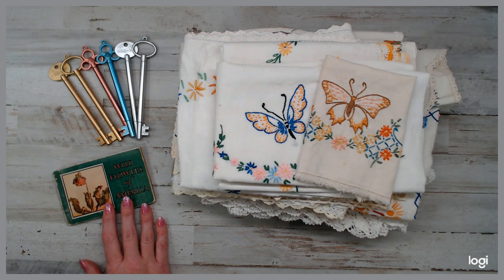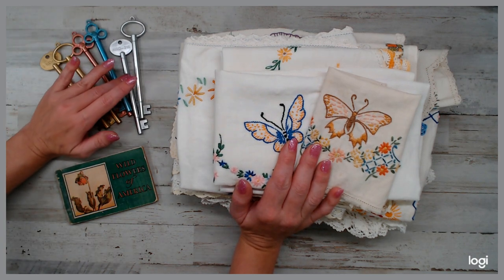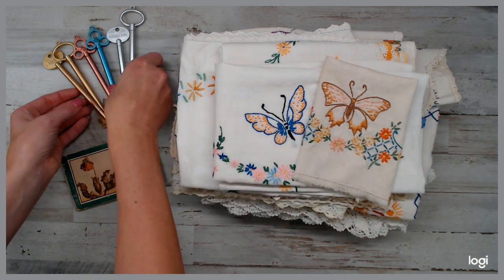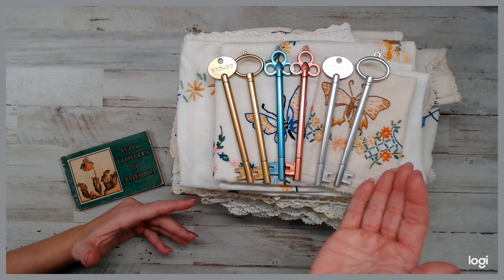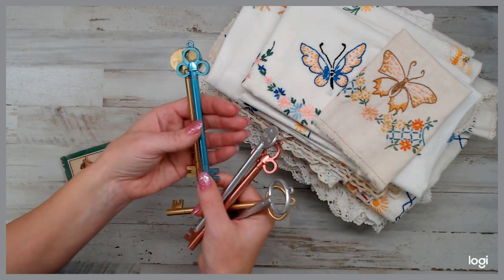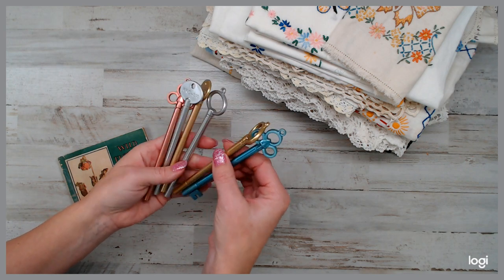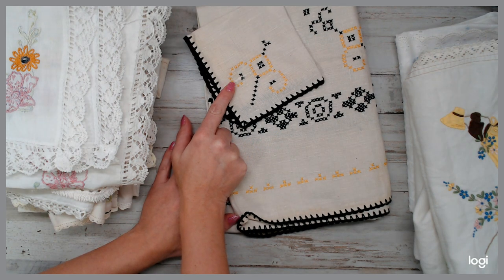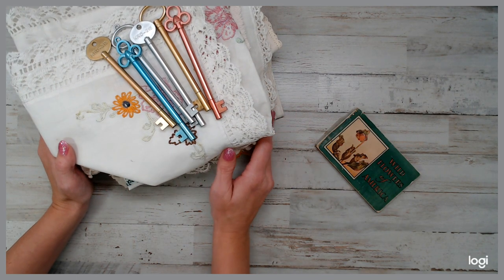Vintage Garden Junk Journal kit UPDATE! Sneak peek of whats in the kit!